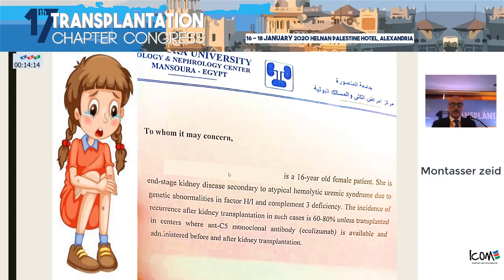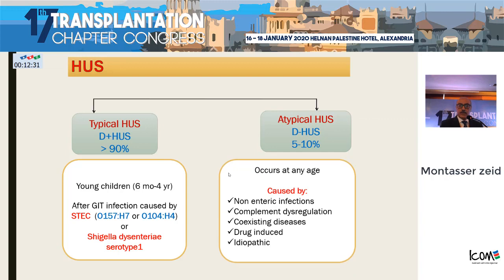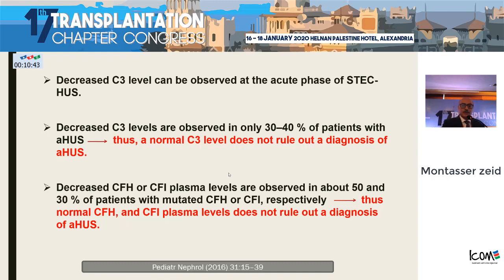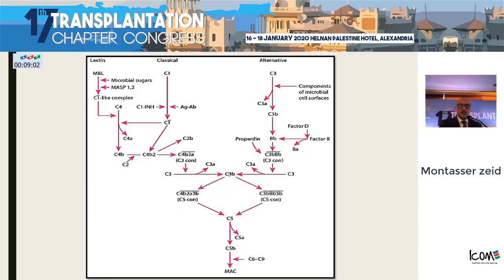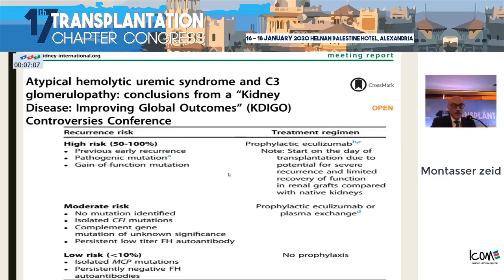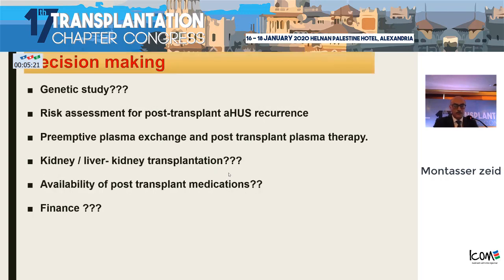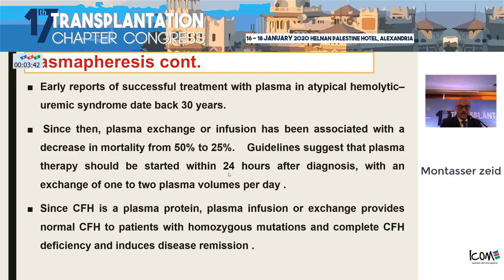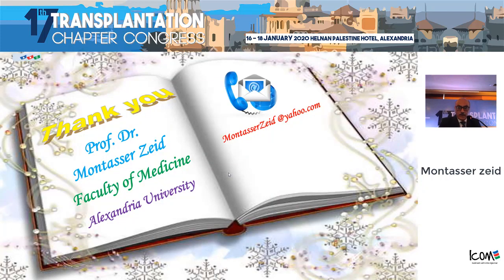Transplanting patients with Atypical HUS: challenges and considerations Prof. Montasser zeid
17th Transplantation Chapter Congress,
Helnan Palestine Hotel 16th – 18th January 2020